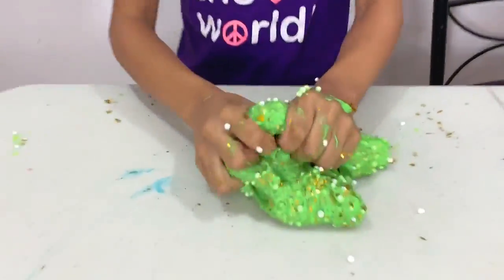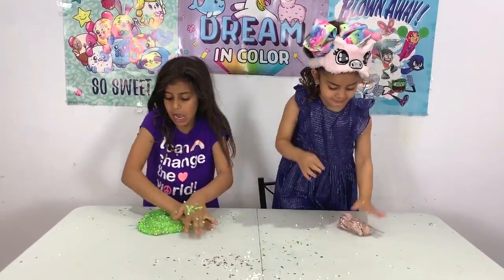Sally CHEATED!! BlindFolded Slime Challenge!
Deema had no idea that Sally cheated!